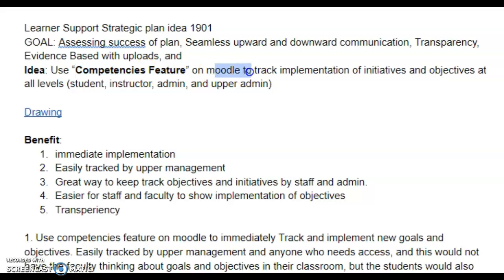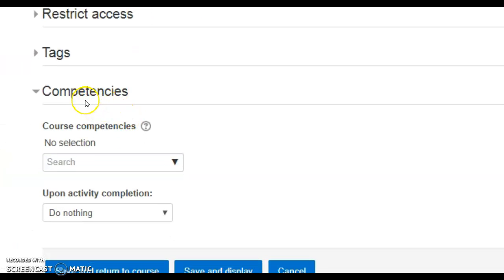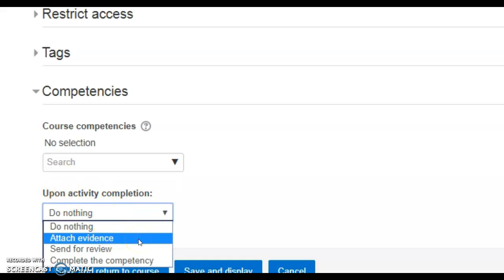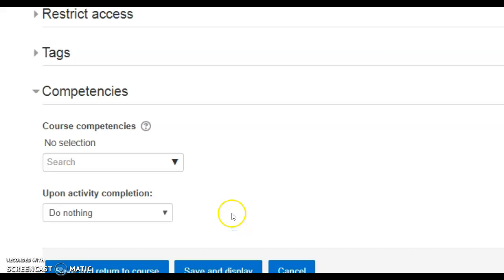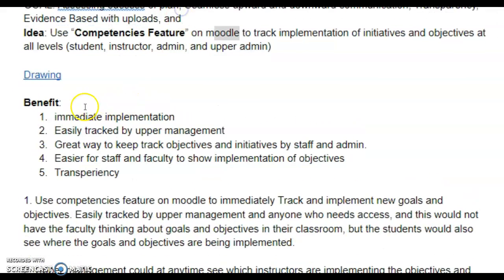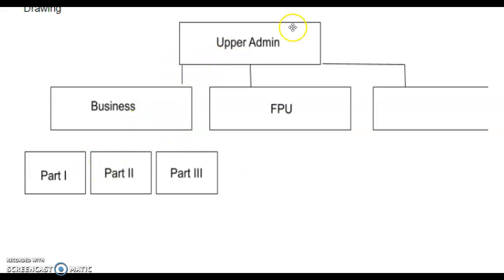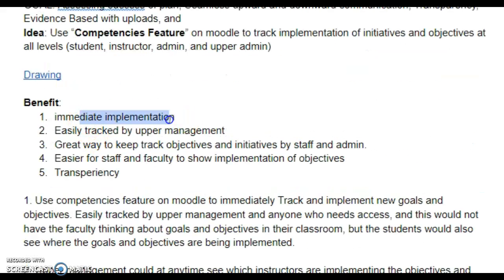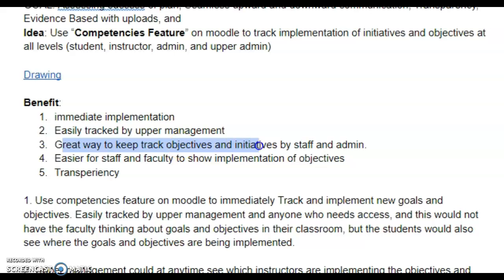Using Moodle to Track KPI's